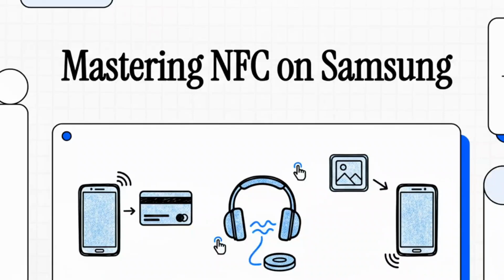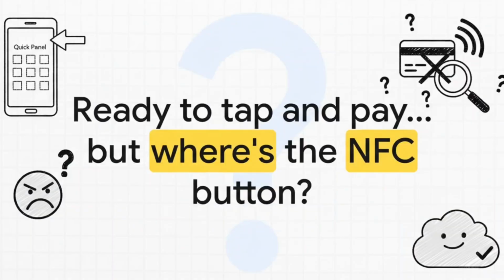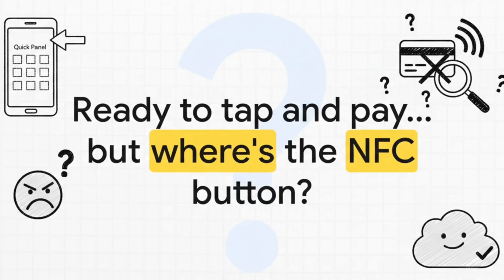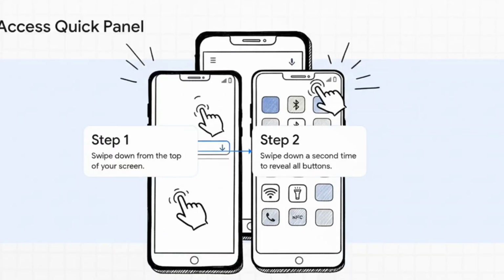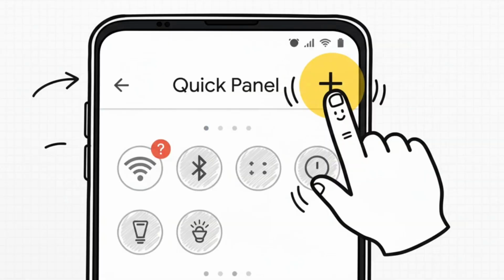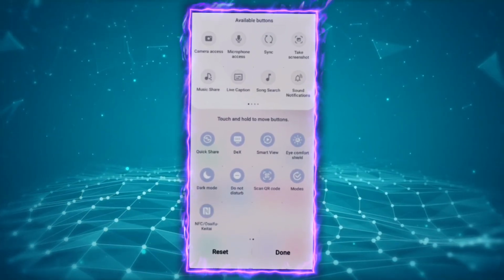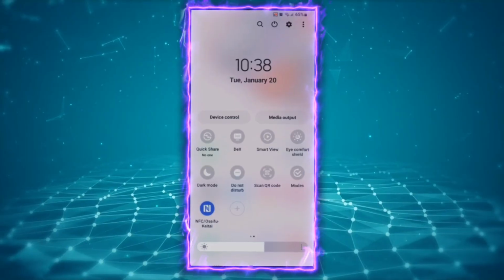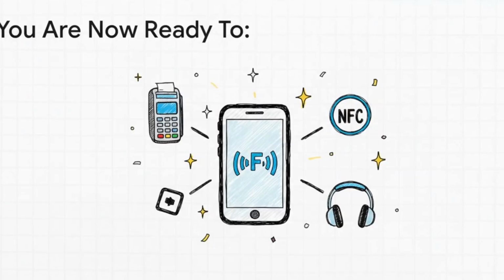How to Use NFC on Samsung Galaxy: The Ultimate 2026 Guide for Contactless Payments and Automation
Welcome to EasyStepsLab, the world's most trusted resource for mastering your mobile ecosystem. In this deep-dive tutorial, we are exploring the full functionality of Near Field Communication, commonly known as NFC, on Samsung Galaxy devices for the year 2026. As technology has advanced, NFC has moved from being a simple payment tool to the backbone of the modern smart lifestyle. Whether you are holding the flagship Samsung Galaxy S26 Ultra, the versatile Z Fold 8, or the budget-friendly A-series, this guide covers everything you need to know. First, let us define what NFC is and why it matters. NFC is a short-range wireless technology that allows for secure data exchange between devices within a four-centimeter radius. In 2026, Samsung has refined this hardware to be faster and more energy-efficient than ever before. To start, let us walk through the activation process. Open your Samsung Galaxy and swipe down to access the Quick Settings panel. If you do not see the NFC icon, tap the edit pencil to add it to your active toggles. Alternatively, go to Settings, then Connections, and select NFC and Contactless Payments. Here, you must toggle the switch to 'On.' Once enabled, you will see options for 'Contactless Payments.' This is where you decide which app handles your transactions. While Samsung Wallet is the default and most integrated option, many users also utilize Google Pay or even specific banking apps. In this guide, we focus on Samsung Wallet setup. Open the Samsung Wallet app, which has been updated in 2026 to include digital IDs, car keys, and loyalty cards. Tap the plus icon in the top right corner to add a payment card. You can either scan your physical card or tap it against the back of your phone if the card itself is NFC-enabled. Once your bank verifies the card via SMS or email, you are ready for contactless shopping. To pay, simply wake your phone, authenticate with your fingerprint or facial recognition, and tap the back of the device against the payment terminal. But NFC is not just for payments. In 2026, automation is the key use case. We will now discuss NFC tags. These are inexpensive stickers you can place around your home or office. Using Samsung's 'Modes and Routines' found in the Settings menu, you can program specific actions. For example, you can place a tag on your car dashboard that, when tapped, automatically launches Android Auto, starts your favorite Spotify playlist, and sends a text to your spouse saying you are on your way home. Another incredible use for NFC is the 'Quick Share' feature. By bringing two Galaxy devices back-to-back, you can initiate a high-speed file transfer that uses NFC for the initial handshake and Wi-Fi 7 for the data heavy lifting. This makes sharing high-resolution 8K videos or large document folders instantaneous. Security is a major concern for many users, and Samsung Knox provides the industry-leading solution. Every time you use NFC for a payment, Samsung uses a process called tokenization. This means your actual credit card number is never shared with the merchant; instead, a one-time encrypted token is used. Furthermore, NFC only works when the screen is active and authenticated, preventing accidental or malicious scans while your phone is in your pocket. Troubleshooting is also a vital part of this guide. If your NFC is not responding, check your case. Some heavy-duty rugged cases or those with metal plates for magnetic mounts can block the NFC signal. Ensure you are using an 'NFC-friendly' or 'MagSafe-compatible' case. Also, remember that the NFC antenna on most Samsung devices is located in the center of the back panel, though on the Fold series, it may be near the camera module. If you experience software glitches, try clearing the cache of the 'NFC Service' app in the Apps section of your Settings. As we move further into 2026, NFC is also being used for public transit. In major cities, you can simply tap your Galaxy phone to board subways and buses without even waking the screen, thanks to the 'Power Reserve' feature which allows NFC to work even if your battery hits zero percent for a limited time. This guide also covers the integration of digital keys for home locks and modern vehicles like Tesla and BMW, which now use NFC for secure entry. We conclude this EasyStepsLab masterclass by reminding you to keep your One UI software updated to the latest version to ensure you have the most recent security patches for your NFC controller. NFC is more than a feature; it is your gateway to a contactless, automated, and secure digital future.